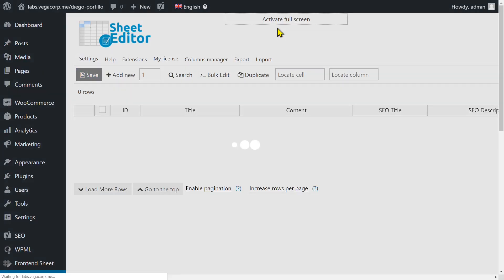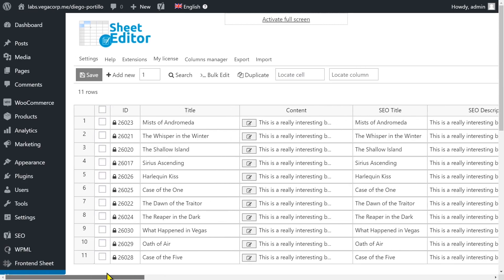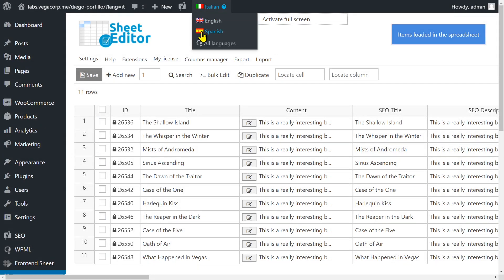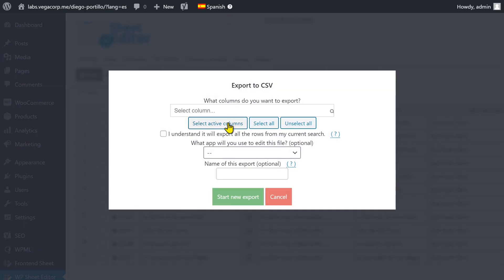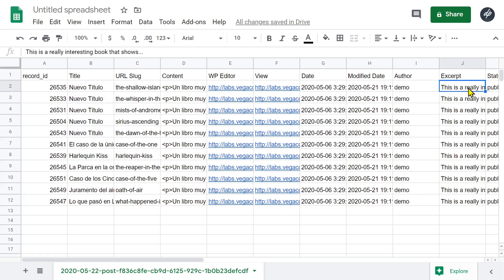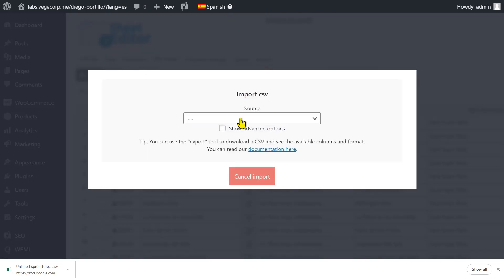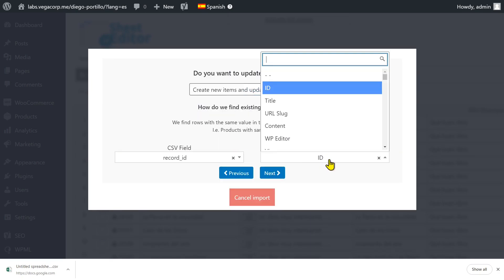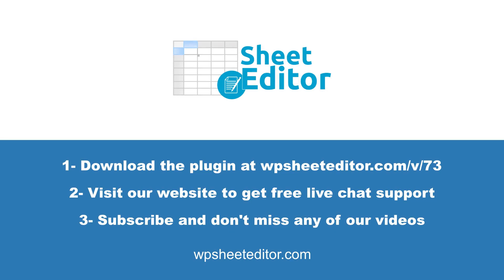WPML - How to Export and Import Translations from Excel or Google Sheets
Discover how to export WPML post translations in a specific language. Then, learn how to import changes quickly to WordPress from Excel or Google Sheets. This is very easy and it will save you a lot of time. You can do it using an intuitive spreadsheet.

You can save a lot of time and clicks because you only need to select the WPML language and export your translations with just some clicks.

Background Music